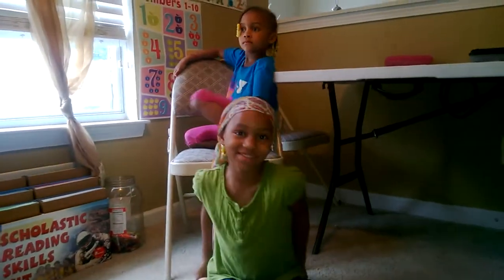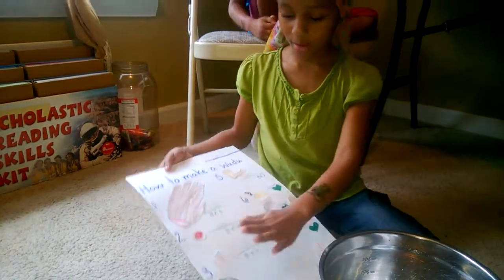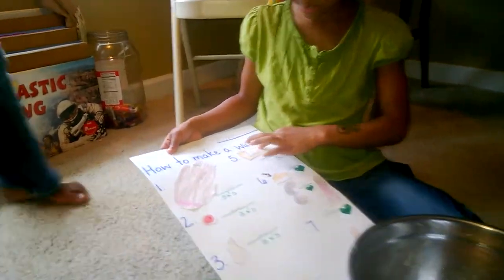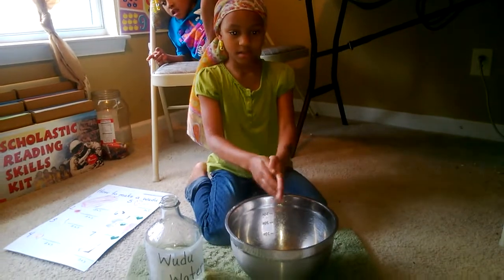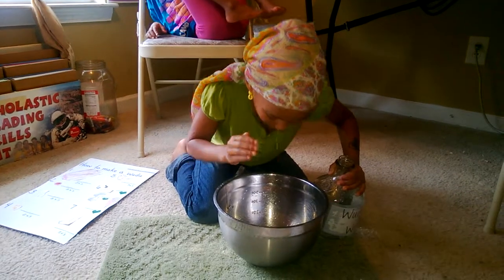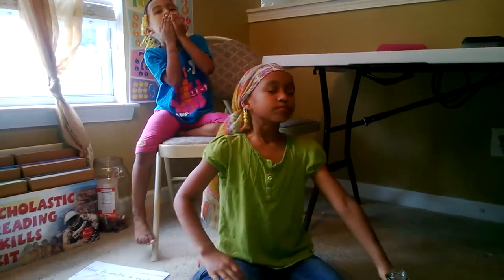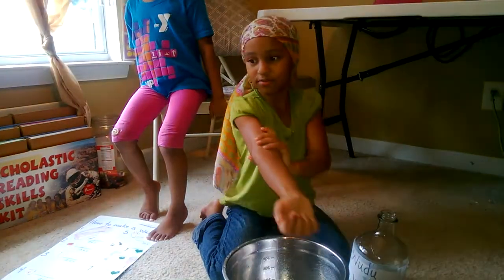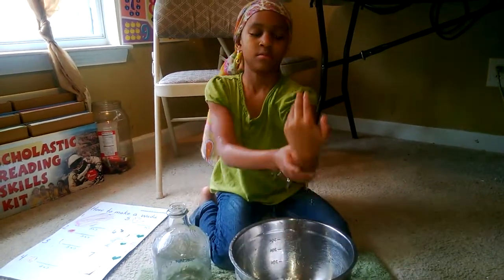Zulaikah teaches us how to make a wudu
Zulaikah our 6 year old teaches us to make a wudu